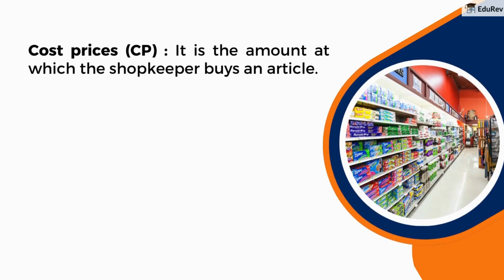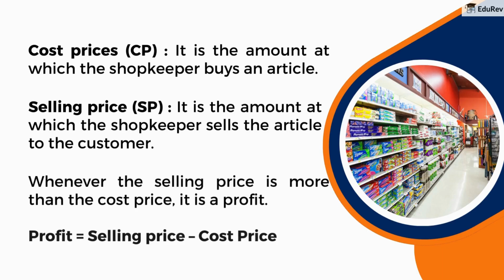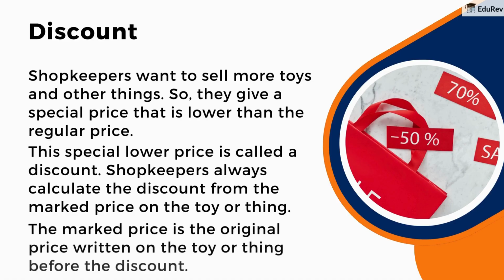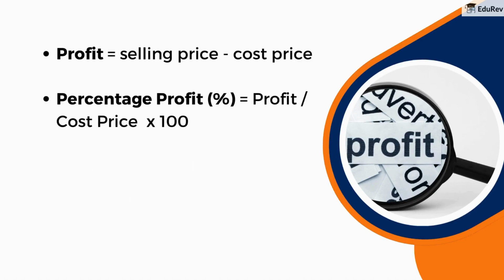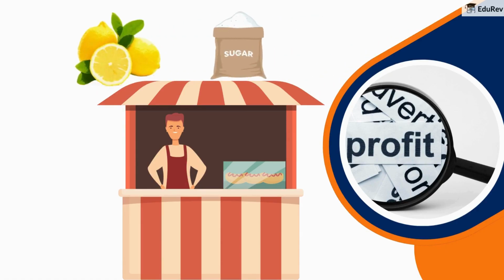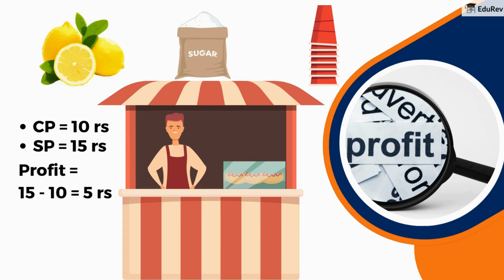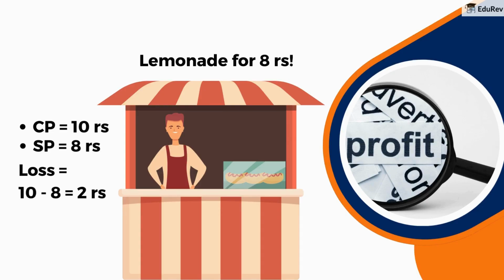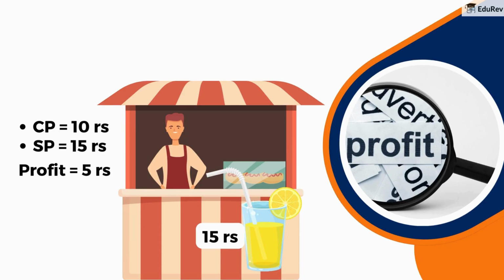Profit and Loss! 💰 | Class 5 Maths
Welcome to our Class 5 Maths video on "Profit and Loss"! 🌟 In this lesson, you’ll learn how to calculate profit and loss, and understand how businesses make money. This video is perfect for young learners who want to understand the basics of profit, loss, and how to apply these concepts in real-life situations.
🧮 What You'll Learn: ✅ What profit and loss are, and how to calculate them 📈
 ✅ The formula to calculate profit and loss 🧮
 ✅ How to find the cost price and selling price of goods 🛒
 ✅ Real-life examples of how profit and loss work in everyday transactions 🏬
 ✅ Fun activities to practice calculating profit and loss in different scenarios! 🎉
📖 Chapter Notes 👉